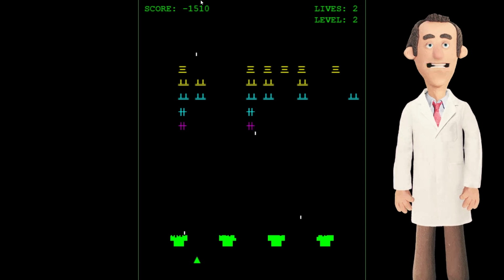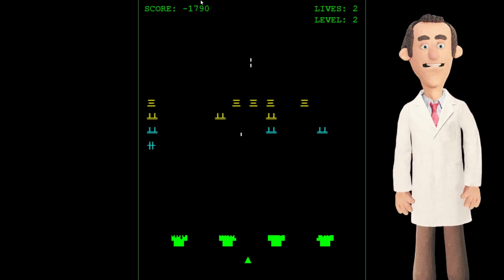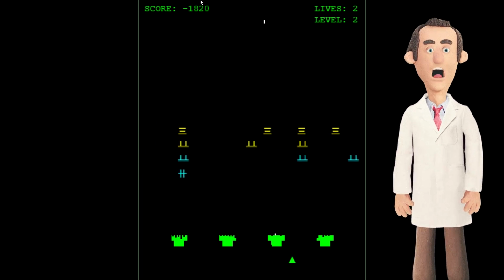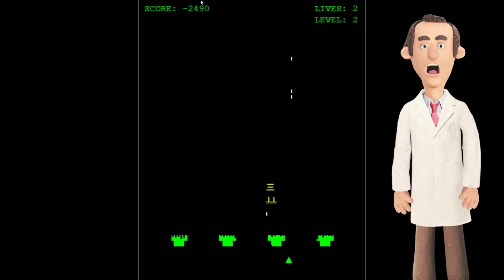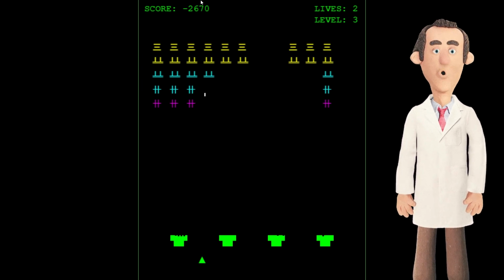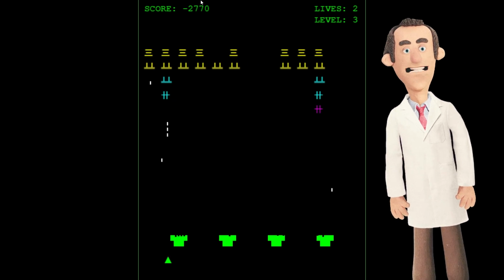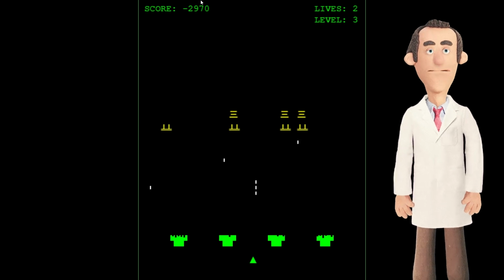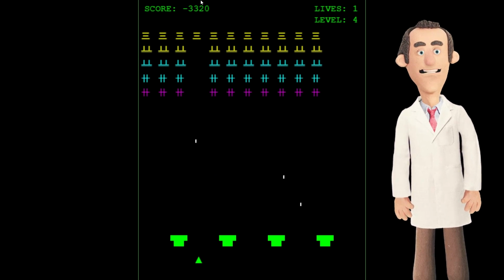AI Space Invaders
Are you ready to step back into one of the most iconic games of all time? Space Invaders is back, but this isn’t just any old remake—it’s a whole new version, packed with modern features while staying true to the original spirit that made the game a classic. If you're a fan of retro gaming or just love a good challenge, this is something you won't want to miss. In this video, we’re taking a closer look at how this new version of Space Invaders updates the game for a whole new generation of players, while still keeping that arcade nostalgia alive.

The original Space Invaders was groundbreaking when it was first released, and it’s still a beloved classic for a reason. Simple, but incredibly addictive, the game challenged players to shoot down waves of alien invaders while dodging enemy fire. With each level, the aliens would move faster and faster, ramping up the difficulty and the tension. That iconic two-tone sound of the aliens marching toward you? It became more and more rapid as you cleared each wave, making it feel like the stakes were getting higher and higher. Well, we’ve captured that same intensity in this new version, but with a few exciting twists that will keep you coming back for more.

This new take on Space Invaders is designed to be played right in your web browser—no downloads, no installs, no hassle. You can play it on your desktop or mobile device, and it’s been optimized for full-screen gameplay, so you’ll feel fully immersed no matter where you are. The updated version stays true to the original gameplay but introduces new mechanics that make it even more engaging. One of the most exciting features is that with every level you complete, you get the ability to fire more bullets. So, at level one, you're firing just a single bullet with each shot, but by the time you hit level two, you're firing two bullets, and it only goes up from there. This means that the further you get, the more powerful you become, which adds a whole new layer of strategy to the game.

But that’s not all. The aliens still get faster as you progress, just like in the original game. As you clear more and more levels, not only do the enemies speed up, but their movements become more erratic, keeping you on your toes and forcing you to think fast. Combine that with your increasing firepower, and you’ve got a game that’s both challenging and rewarding. You’ll need sharp reflexes and good strategy if you want to make it to the higher levels.

Let’s talk about the sound, because we’ve gone all out to recreate the immersive feel of the original game. In the classic Space Invaders, the sound of the aliens speeding up as you eliminated them added to the pressure and excitement. We’ve taken that iconic sound and brought it into the modern era using procedural sound effects. What does that mean? Instead of relying on traditional sound files, the game generates the sound in real time, based on how the game is progressing. The faster the aliens move, the faster the sound gets. It’s just like the original, but even more dynamic and responsive. On top of that, we’ve added real-time generated sound effects for shooting and explosions, which makes every hit and every shot feel satisfying. This approach not only enhances the gameplay, but it also keeps the game lightweight and fast, so you don’t have to worry about any lag or slowdowns.

And if you're enjoying the video, don’t forget to hit that like button and subscribe to our channel for more retro-inspired content, gameplay videos, and deep dives into the history of your favorite classic games. Whether you’re here for the nostalgia or just want to learn more about the history of gaming, this is the place for you.

We’d also love to hear your thoughts on how we can improve the game. Got ideas for new features or updates that would make the game even better? Your feedback is super important to us, and who knows—your suggestion might just make it into the next version of the game. This game is constantly evolving, and with your input, we can keep making it better and better.

So, what’s your next move? and play the game for yourself. Then, come back here and let us know what you think! Did you find it challenging? What’s your high score? And if you’ve got any ideas for improvements, we’re all ears. We want this game to keep getting better, and with your help, it will.